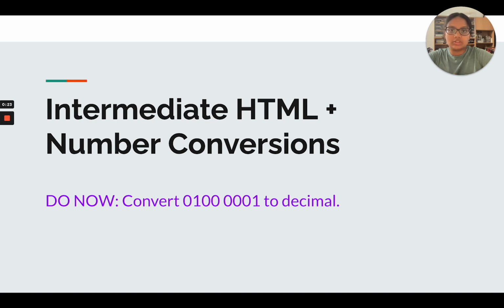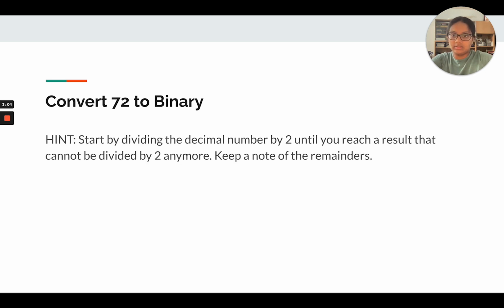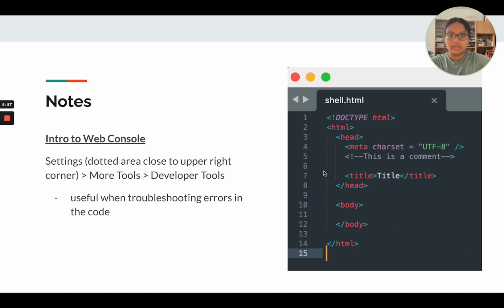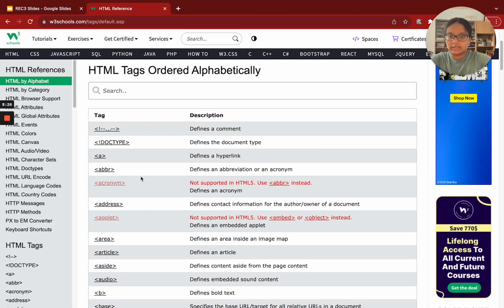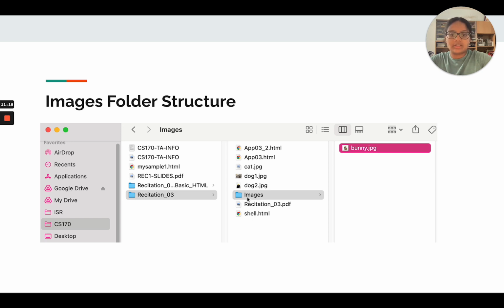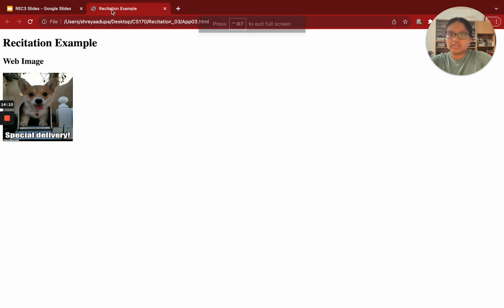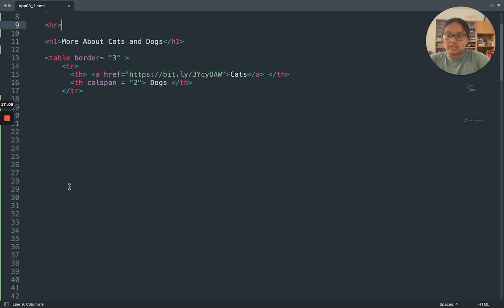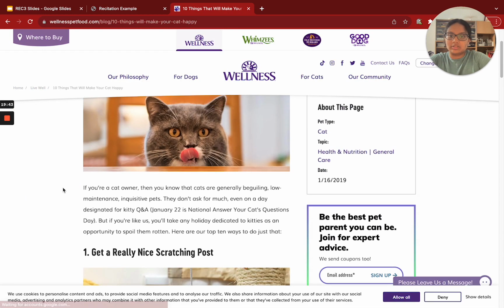3. Intermediate HTML & Binary to Decimal Conversion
Level up your coding skills with our Week 3 guide on Intermediate HTML structure and mastering number conversions for your next quiz!